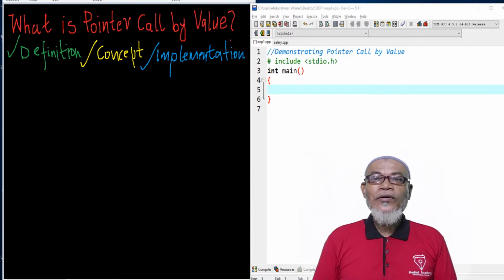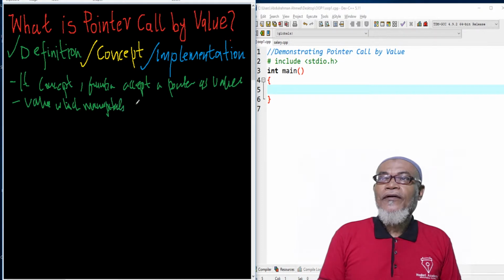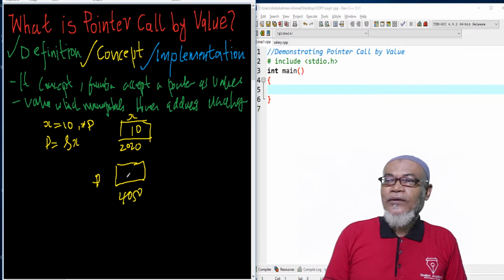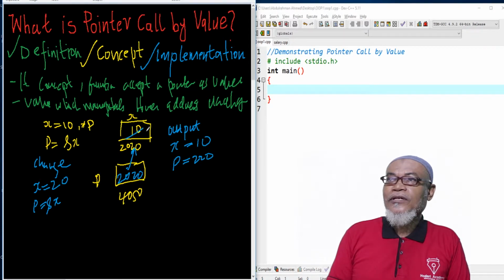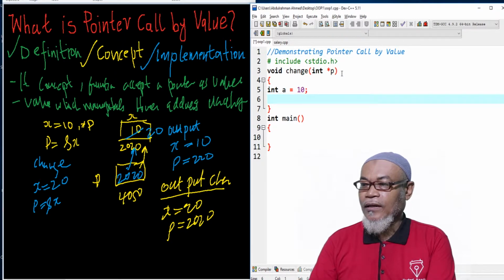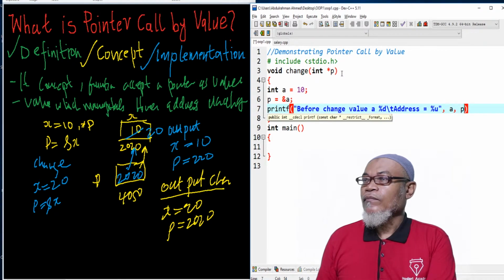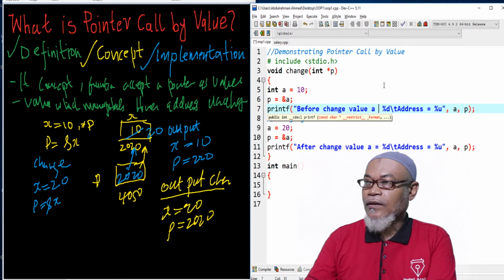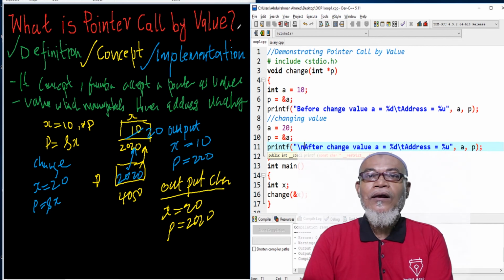C Programming for Advanced - 12. Pointers Call by Value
C Programming for advance pointers call by value discusses the definition, concepts and implementation